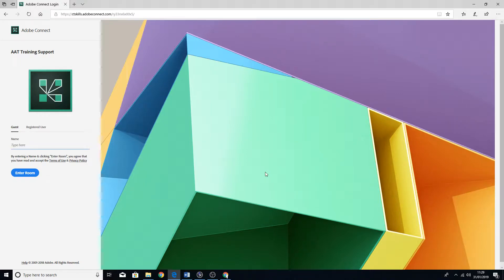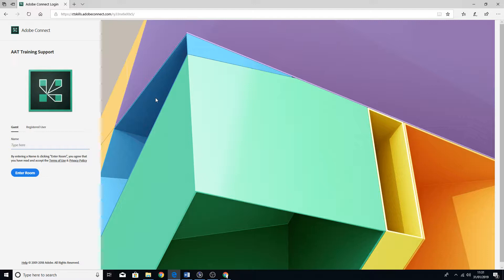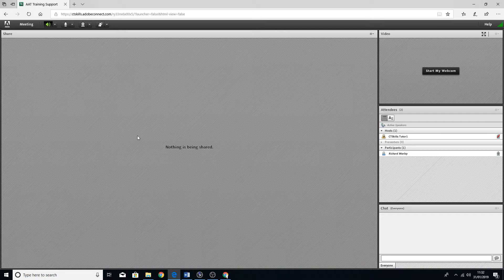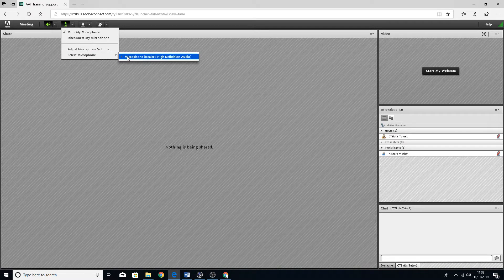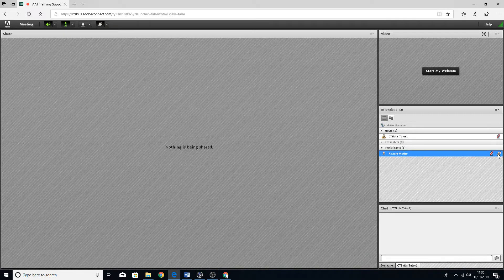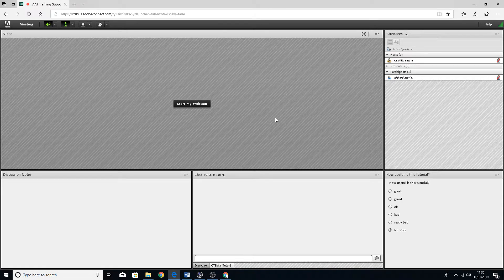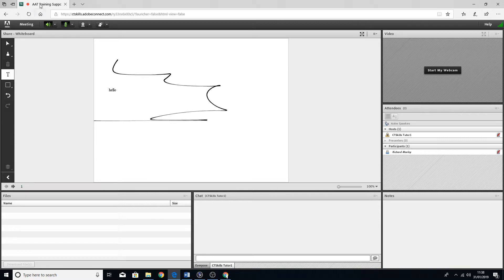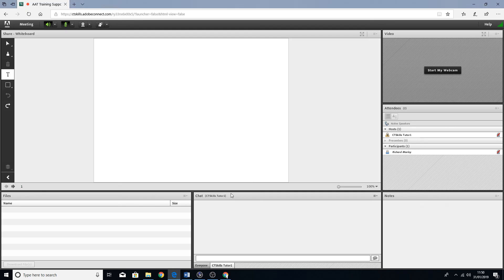Adobe Connect Participant User Guide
***IF THIS IS BLURRY WHEN PLAYING, GO TO SETTINGS ON THE VIDEO WINDOW AND CHANGE THE QUALITY SETTING FROM AUTO TO 1080p. THE SETTINGS SHOULD BE A GEAR SYMBOL AND MY HAVE HD ON IT***